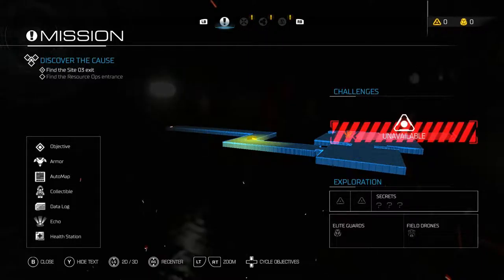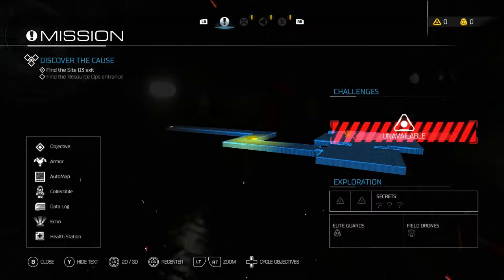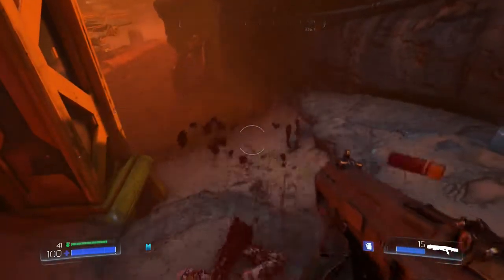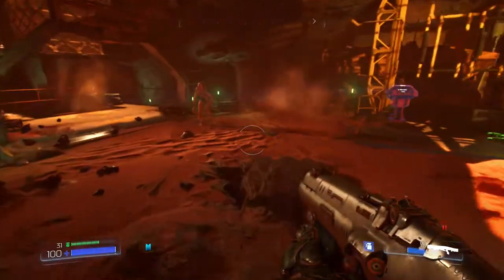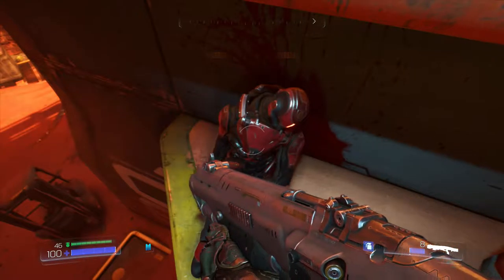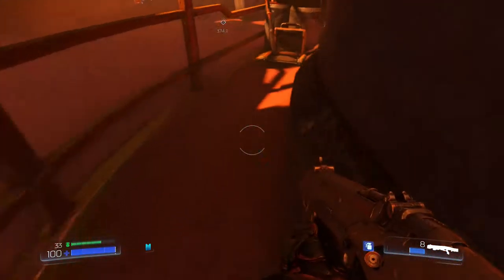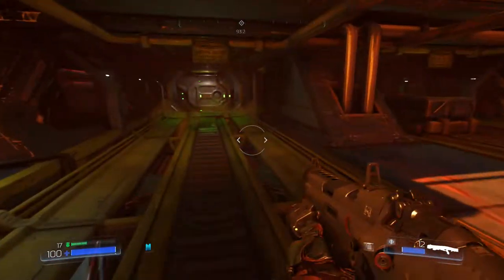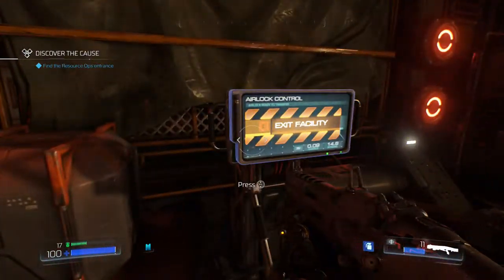Doom, The UAC, Part 1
Welcome to part one of our 100% walk-through of doom 2016.
Were going to complete all the mission challenges, and Ruin trials. As well as find all secrets, collectibles, field drones, argent cells and elite guards.

Also upgrading as much as we can along the way.

This mission is part 1 The UAC;
3 Secrets.
1 Elite Guard.
1 Field Drone.